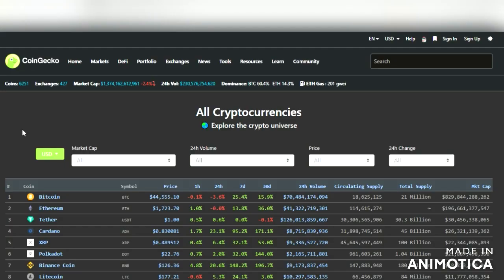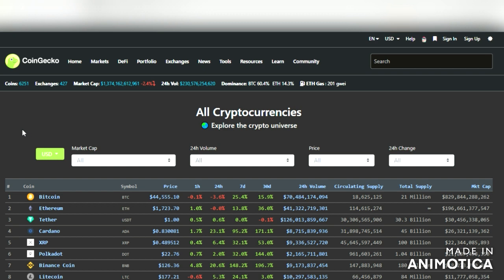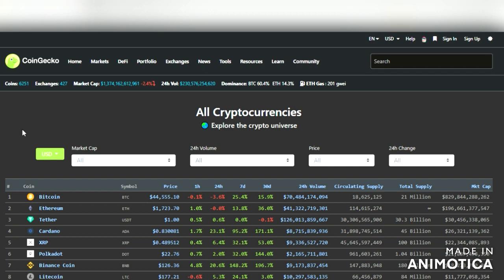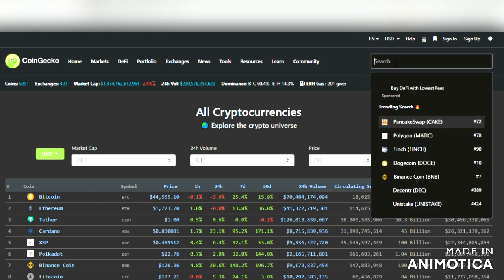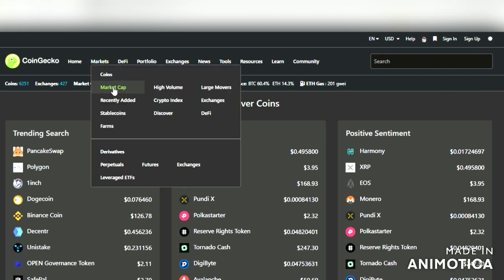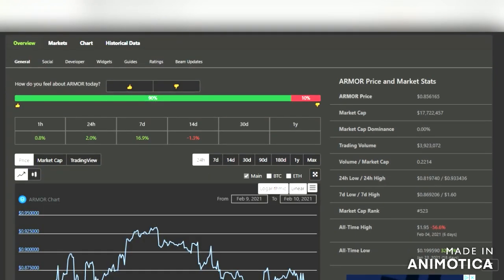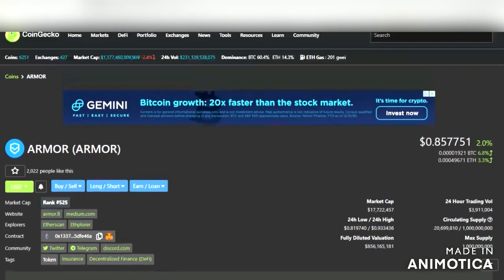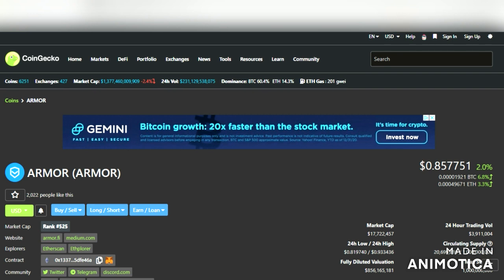How to navigate on Coingecko and find Altcoin Gems!!!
How to naviagte CG!
How to spot altcoin gems!
In Crypto timing is everything!